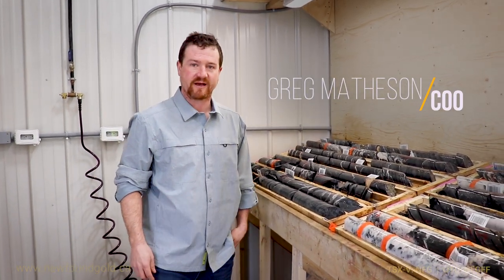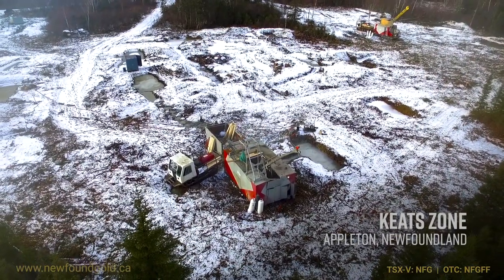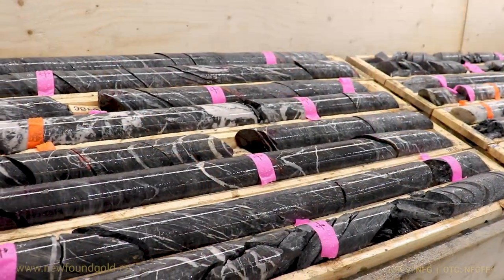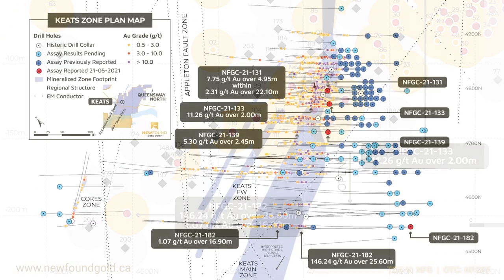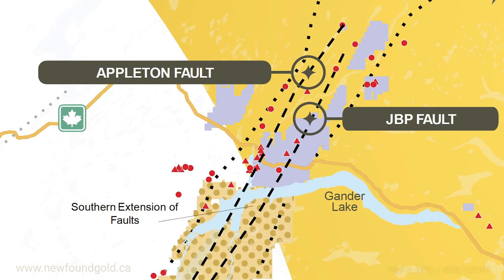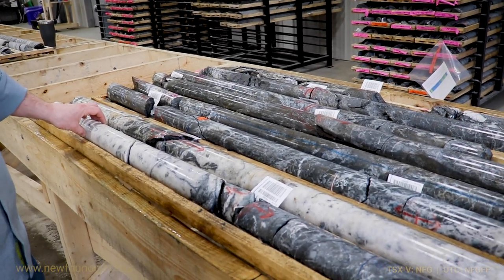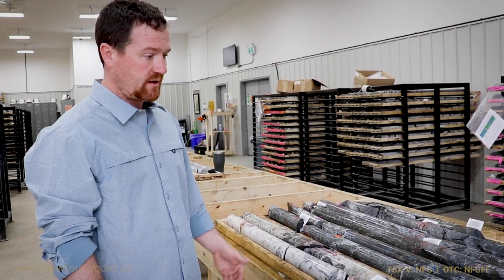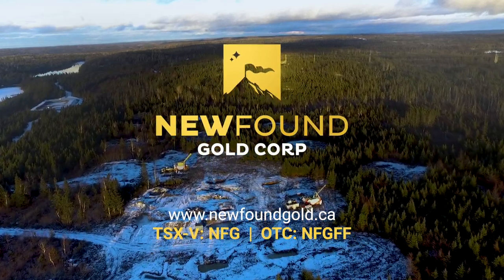New Found Gold Strikes Again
On May 21st, 2021, New Found Gold released their best assay results yet, with core grading 146.2 g/t gold over 25.6 meters.

In this video, Greg Matheson, COO of New Found Gold, gives viewers their first look at the latest drill core and offers his geological insights on what potential exists at the Keats Zone, in Central Newfoundland.

TSX-V:NFG |  OTC: NFGFF